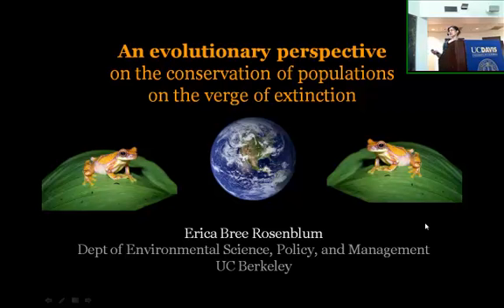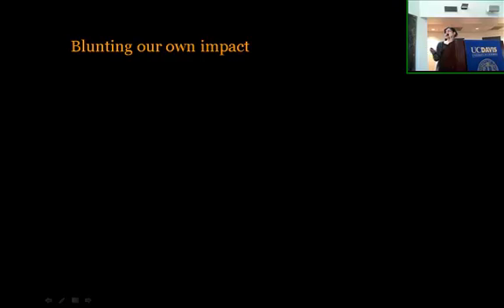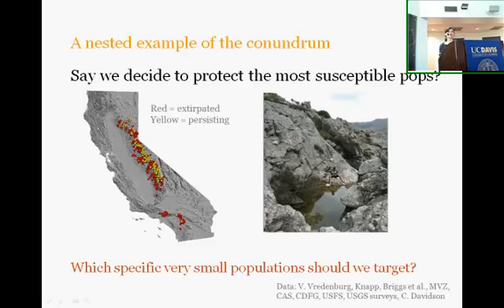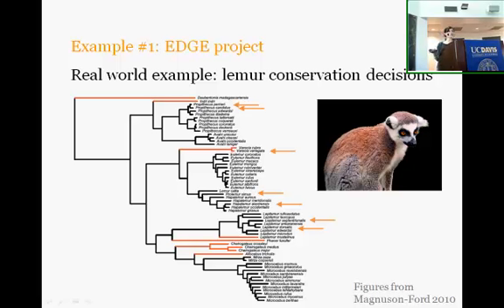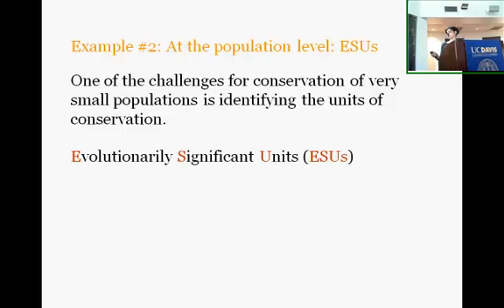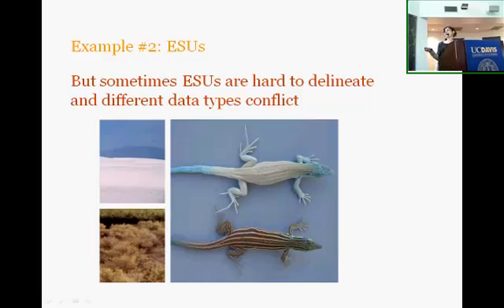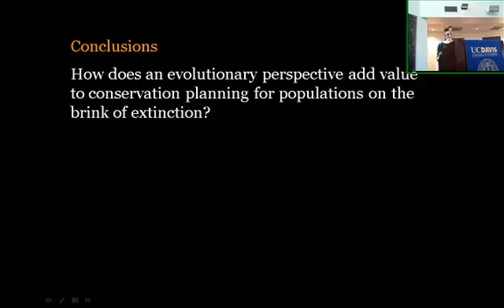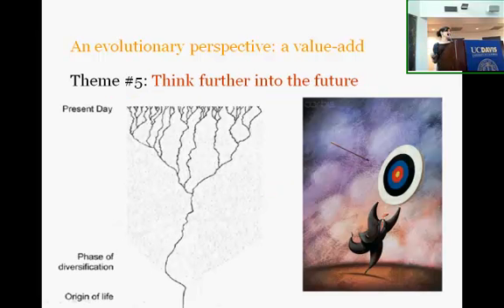An Evolutionary Perspective on the Conservation of Populations on the Verge of Extinction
How evolutionary biology can contribute to making conservation decisions.  [Show ID: 23640]